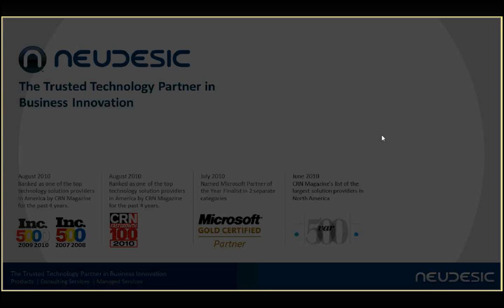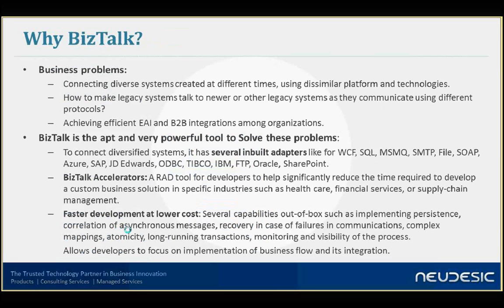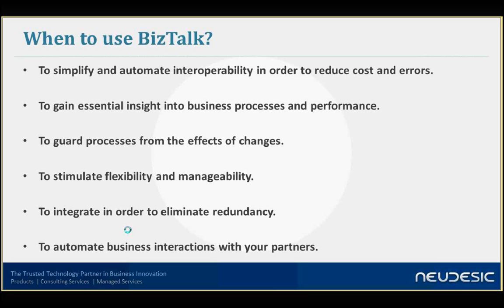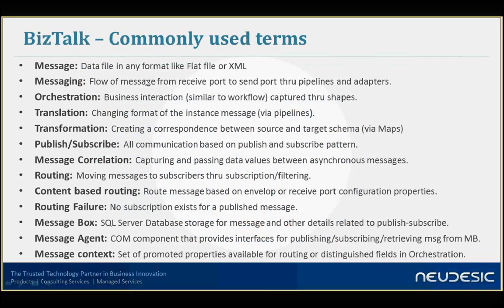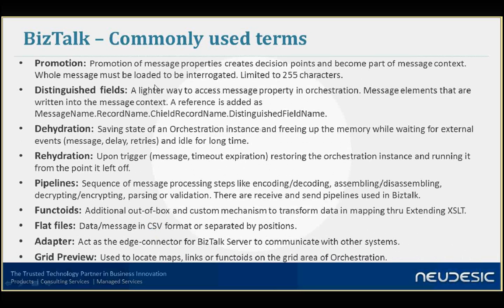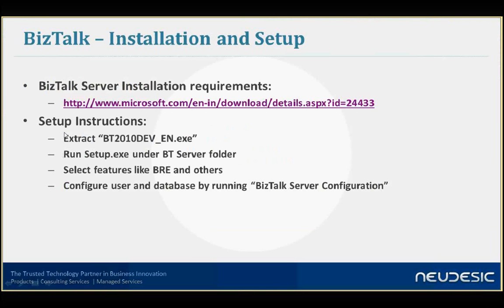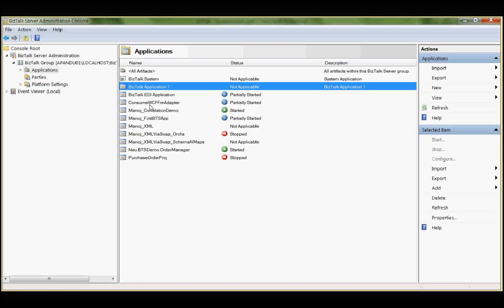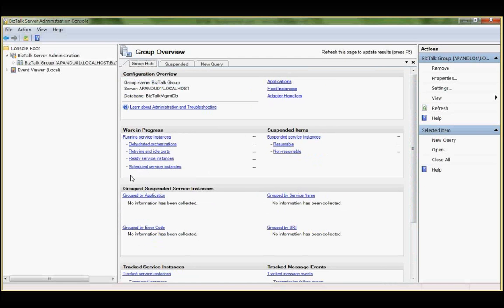BizTalk Server Fundamentals - 1st in Series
In this Screencast on "BizTalk Server Fundamentals", I talk about what/why BizTalk Server, its architecture, commonly used terms, development environment/tools, and installation/configuration steps.